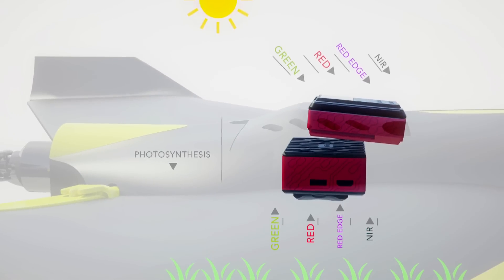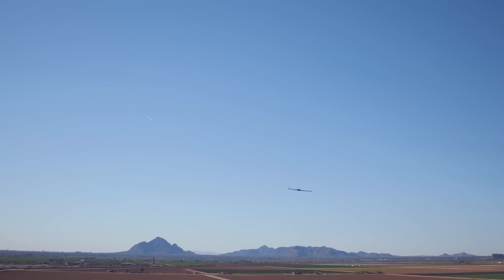Map the Invisible – Parrot Sequoia for eBee Classic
Sequoia for eBee Classic agriculture is the smallest, lightest multispectral UAS sensor released to date. It captures images of crops across four highly defined, visible and non-visible spectral bands, plus RGB imagery, in just one flight. Read Sequoia’s Tech Specs Explore eBee Ag